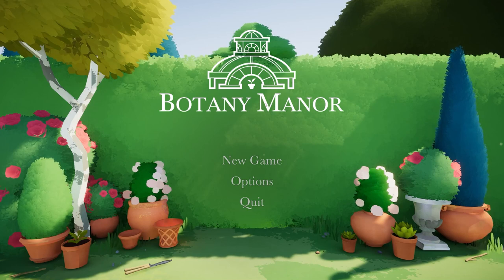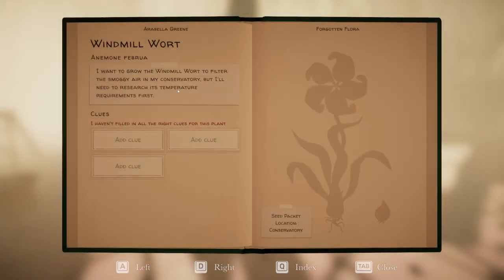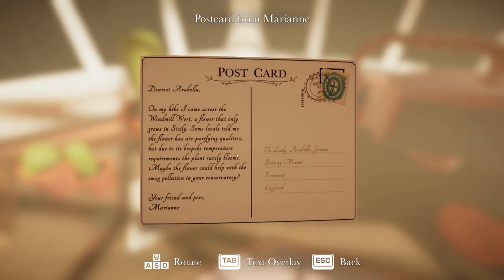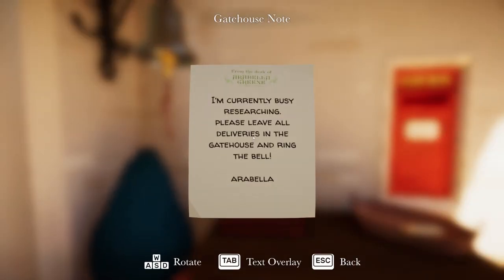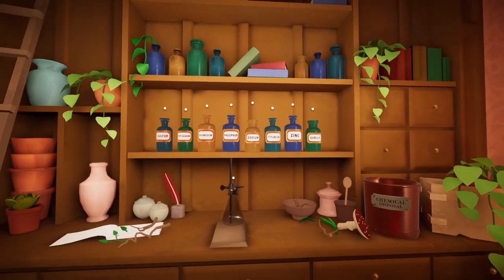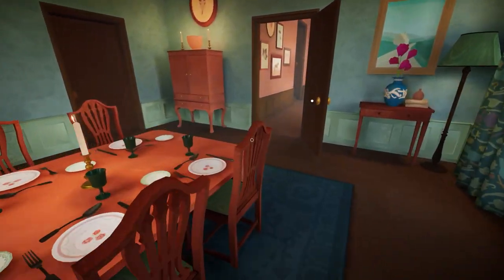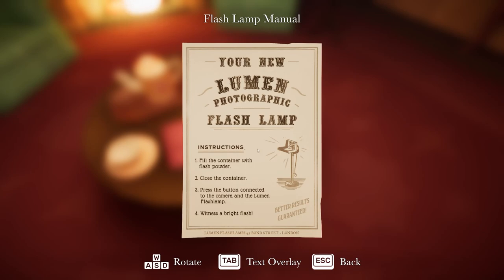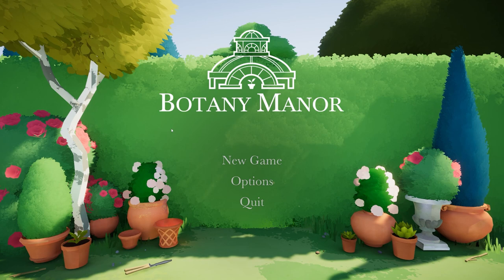Unlocking The Mystery With Plants! | Botany Manor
Welcome to Botany Manor, a stately home in 19th century England. You play as its inhabitant Arabella Greene, a retired botanist. Explore your house and gardens, filled with botanical research, to figure out the ideal habitat for a collection of forgotten flora. Grow each plant to discover the mysterious qualities they hold…